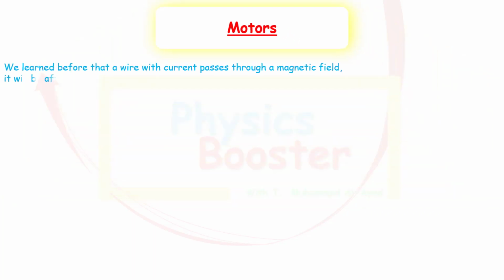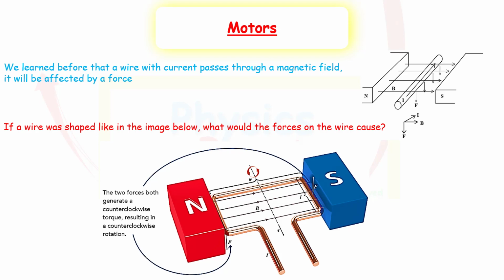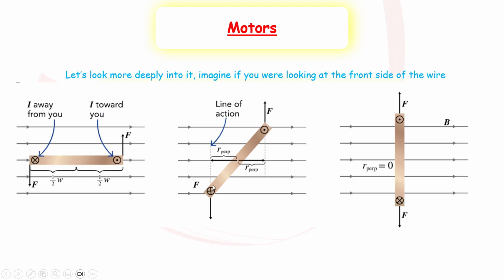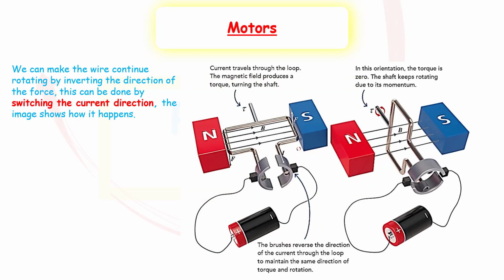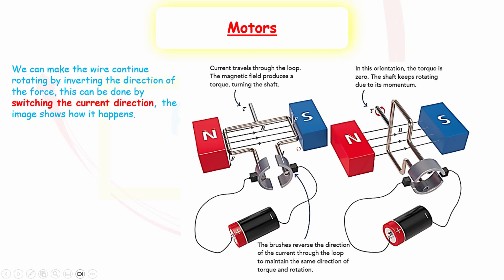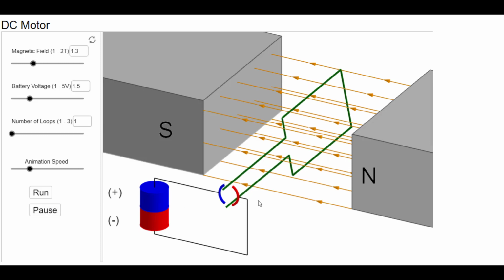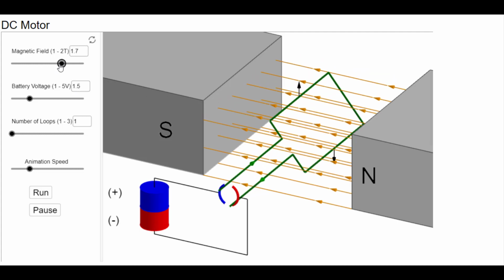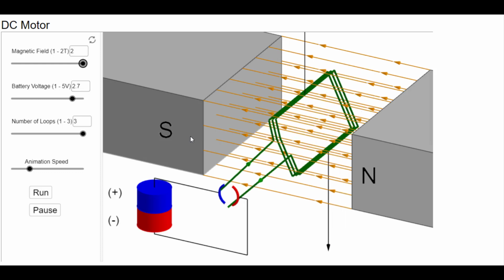ACT Physics| 8.9 MOTORS AND GENERATORS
This video is a must-watch for anyone preparing for the ACT Physics exam, as we cover an important topic that often appears on the test. In this video, we'll explore electrical induction, including its definition, practical applications, and how it relates to other concepts in electricity.

In this video, we will explore the fascinating world of electric motors and learn how they work. We'll start by discussing the basic principles of electromagnetism and the relationship between electricity and magnetism. Then, we'll dive into the specific components that make up an electric motor, including the stator, rotor, and commutator.

Next, we'll examine the mechanics of how an electric motor converts electrical energy into mechanical energy, allowing it to power machines and devices. We'll also explore the different types of electric motors, such as AC and DC motors, and their respective applications.

By the end of this video, you'll have a clear understanding of how electric motors work and be able to apply this knowledge to solve problems related to electric motors. So, sit back, relax, and let's explore the fascinating world of electric motors.